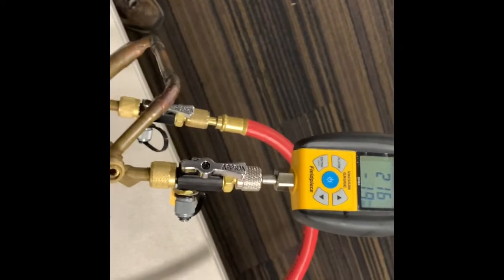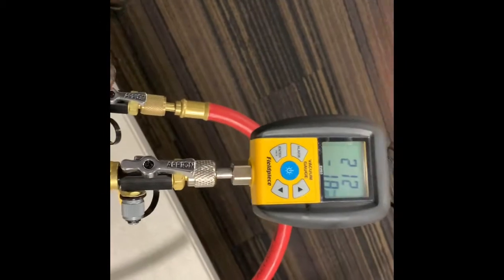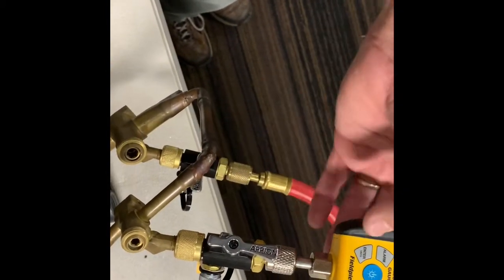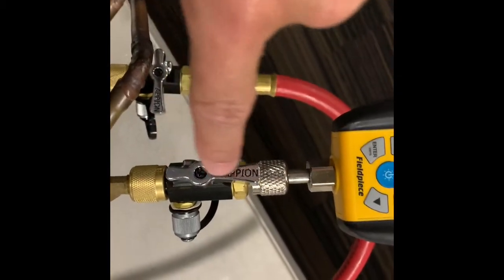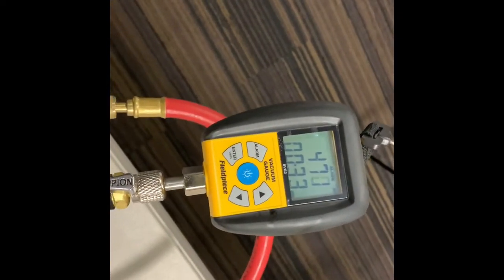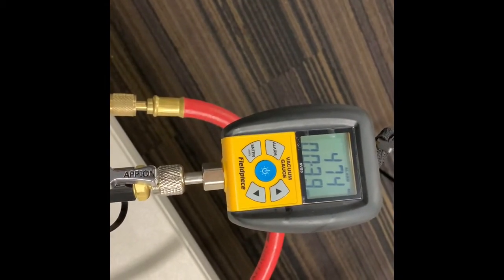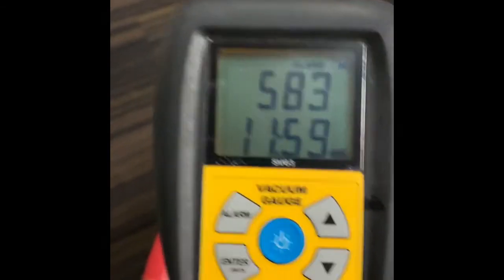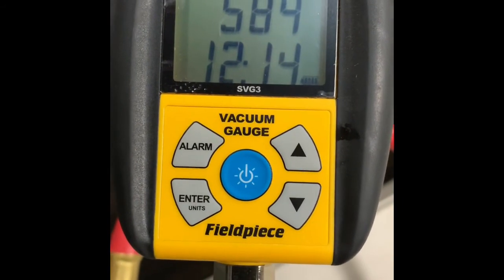Certifying we passed the vacuum decay 10 minute micron test using the Fieldpiece SVG3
We have created a easy way to certify to any repair or installation as non-condensible and leak free, take a picture of the micron gage and attach it on our customers account.